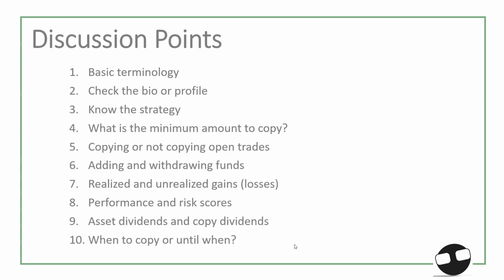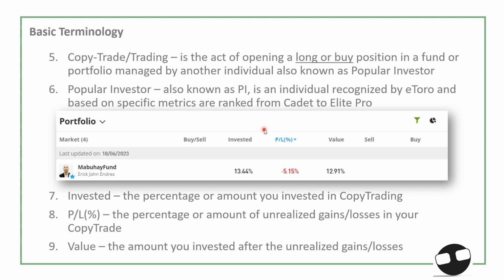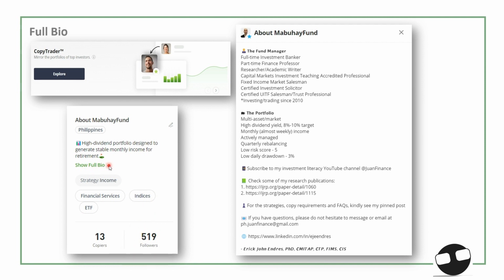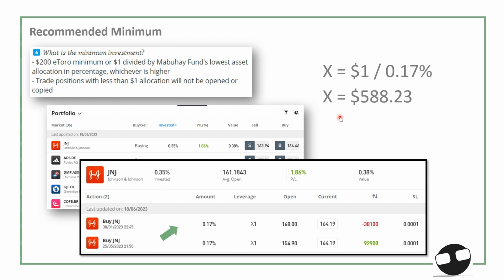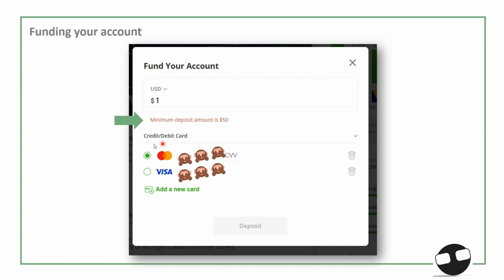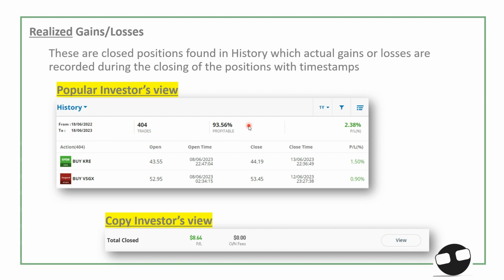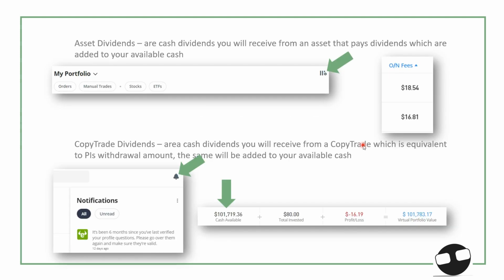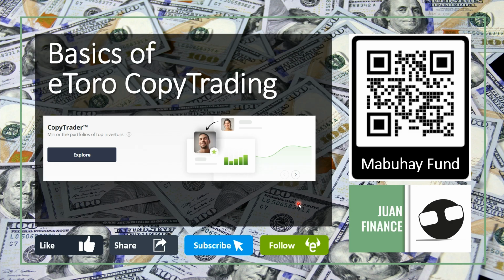🇵🇭 Mabuhay Fund | Basics of eToro CopyTrade | 12-July-2023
Image references:
1. Video Cover - Microsoft PowerPoint